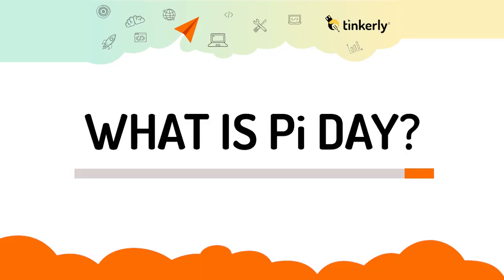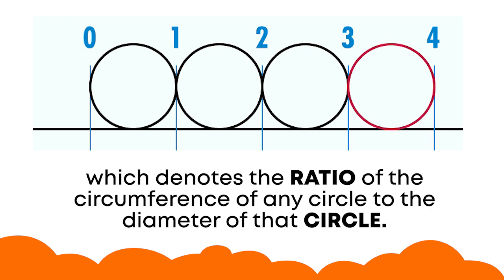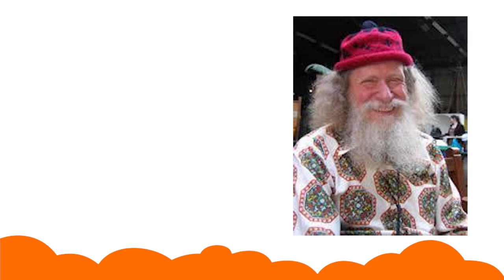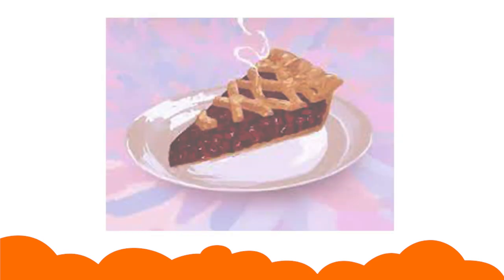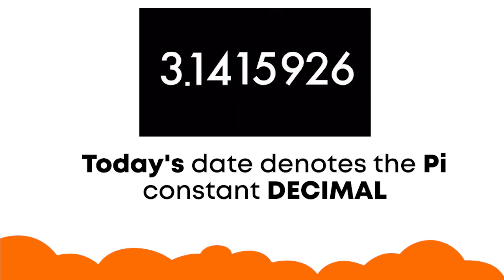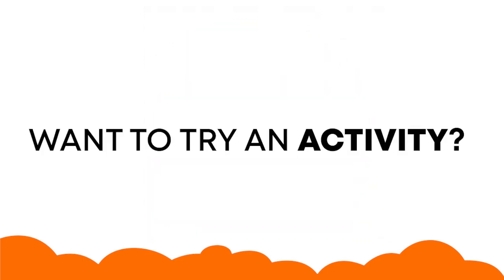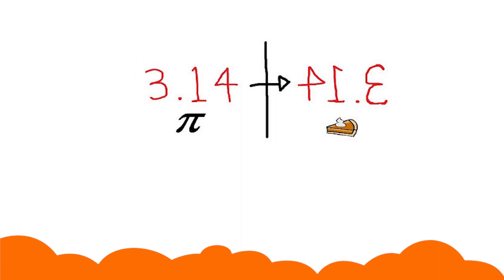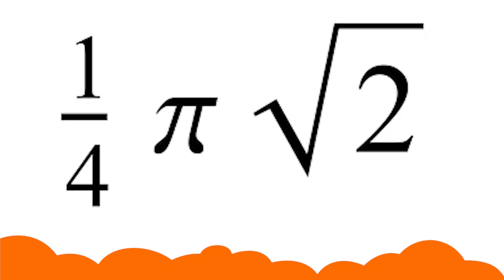What Is Pi Day? -Tinkerly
What Is Pi Day? Do you ever wonder why we celebrate Pi Day? Watch this exciting video and get ready to be amazed by knowing the unknown facts about Pi Day.